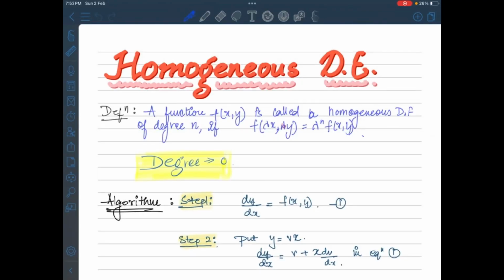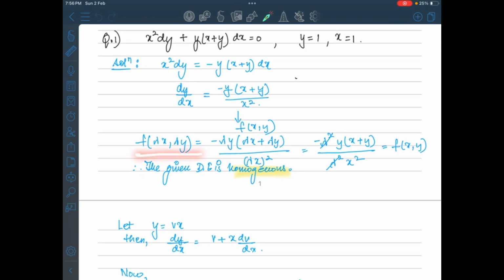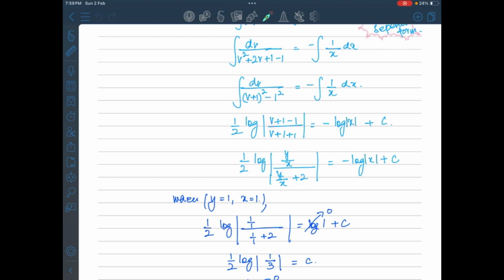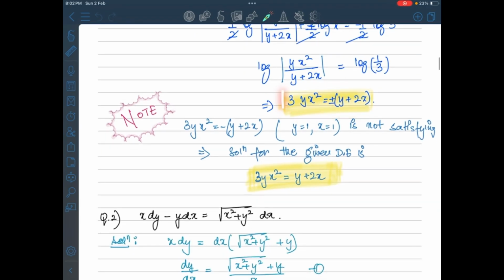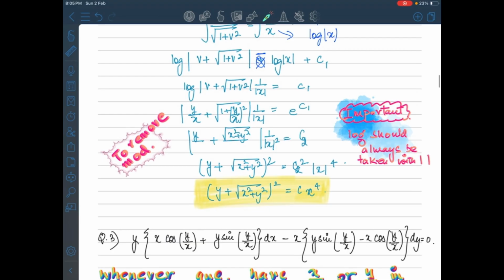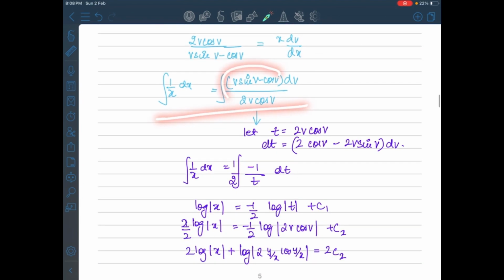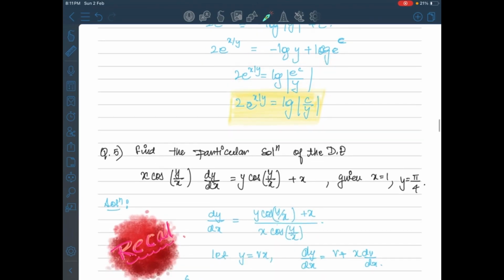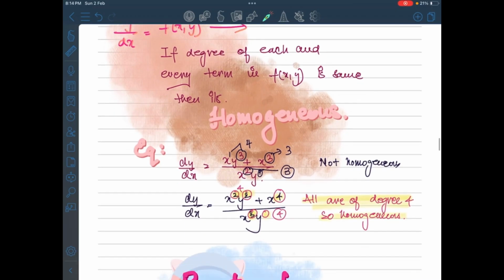5 Important Questions on HOMOGENOUS DIFFERENTIAL EQUATION for CBSE class 12.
Different types of questions from the topic Homogenous Differential Equation.